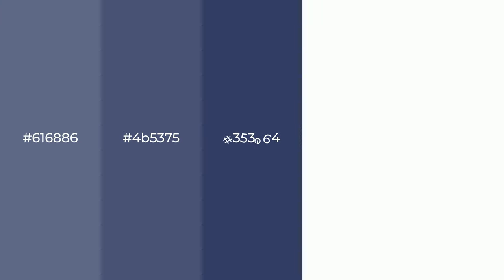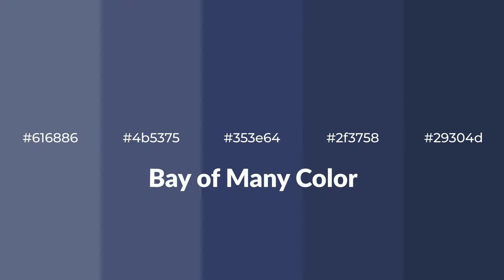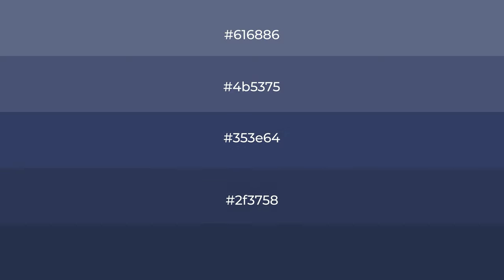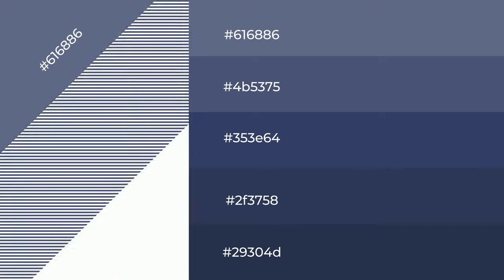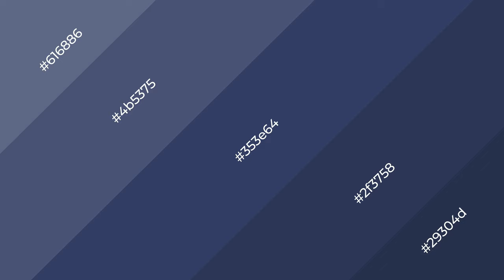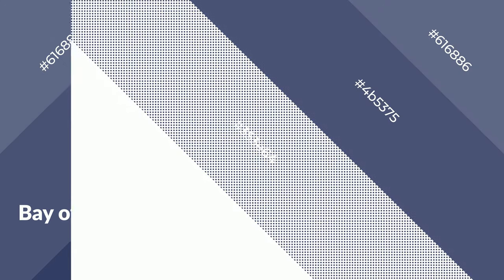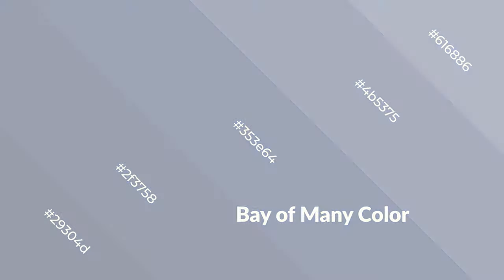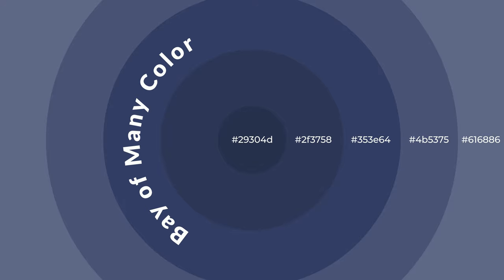Shades & Tints of Bay of Many color 353e64 A Cool Blue color 2f3758 29304d 4b5375 #616886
Shades of Bay of Many color 353e64 Cool Shades of Bay of Many color with Blue hue for your project!

Shades
Hex 2f3758

Tints
Hex 4b5375

Bay of Many is a cool color, and it emits calming, serene, soothing, refreshing, spacious, unwinding, peace and relaxed emotions. Cool colors are like water, ice, sky, grass, soft and snow. You can see them used in baby products.